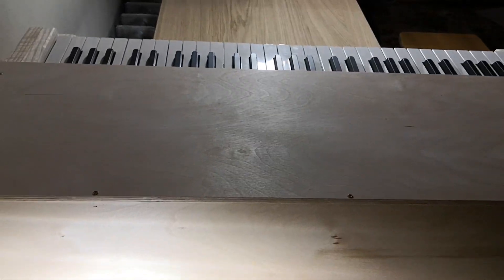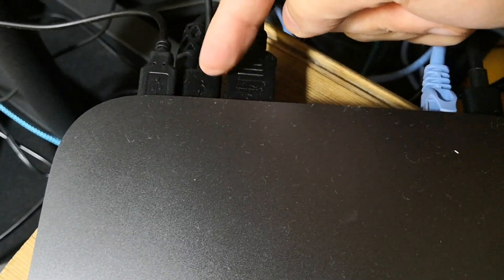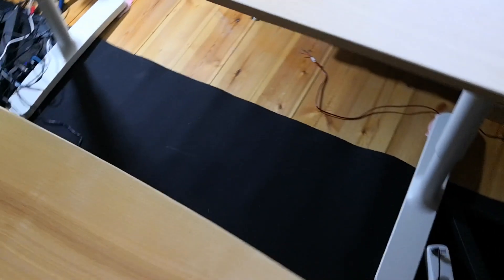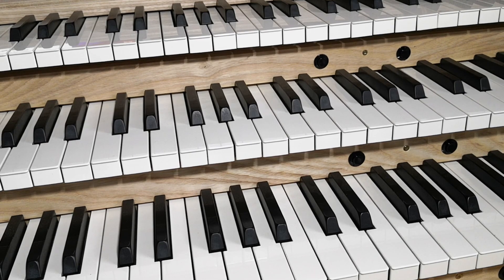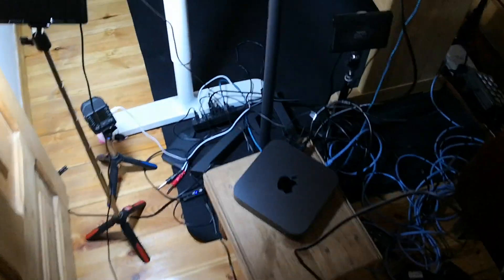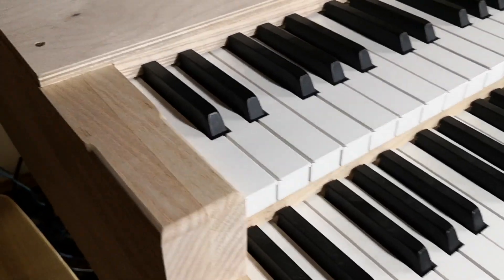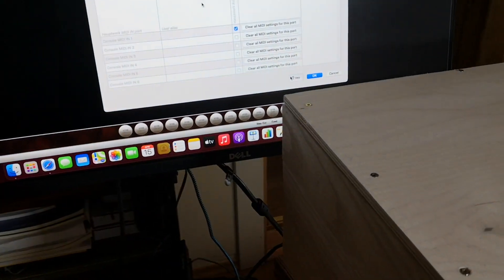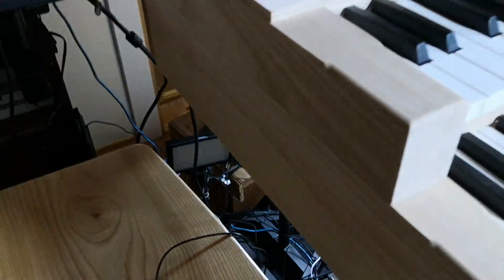Plugging In Mini USB Cable from MIDI Keyboards Directly Into Mac Mini. No Signal?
In this video I was trying to detect the problem why there is no signal between keyboards and Mac Mini.

Thank you for your support! You get early access and I get to keep going.